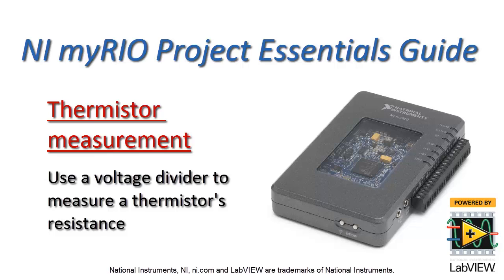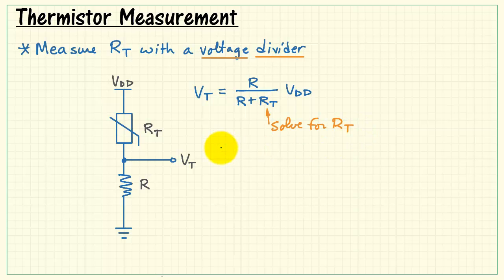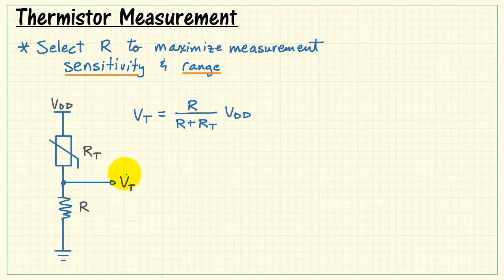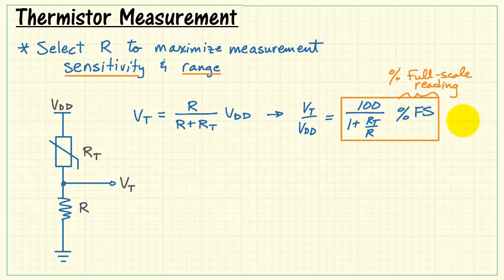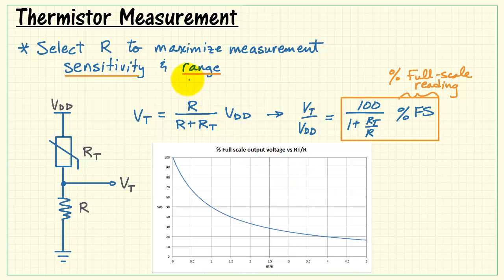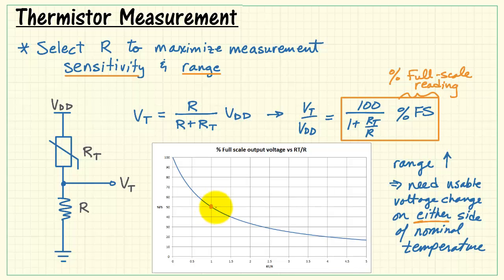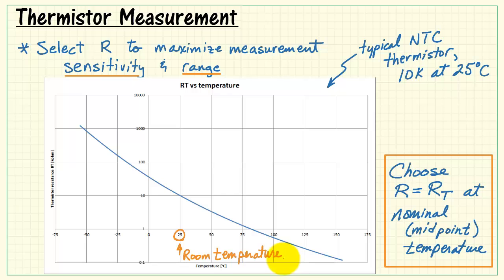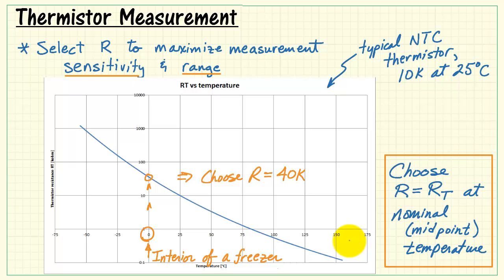NI myRIO: Measure thermistor resistance with a voltage divider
Learn how to set up a voltage divider to measure the temperature-dependent resistance of a thermistor, and how to choose the fixed resistance to maximize measurement sensitivity and range.